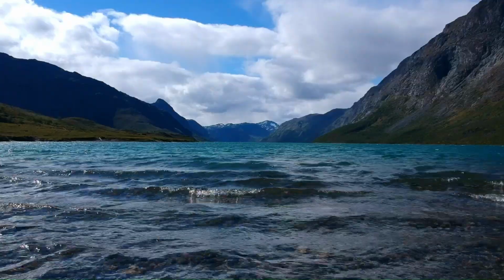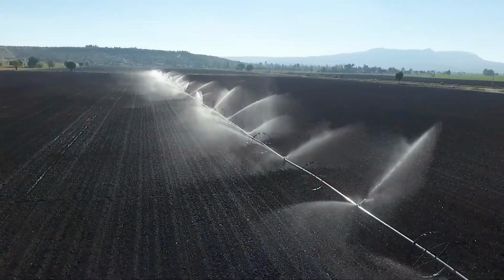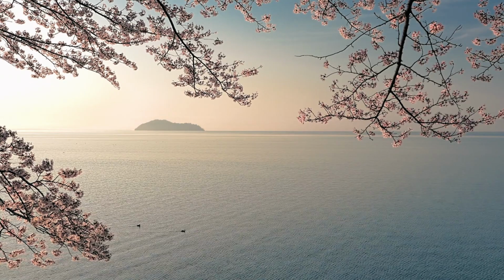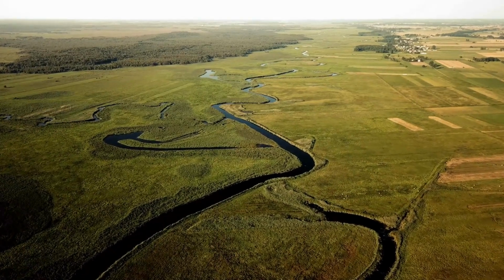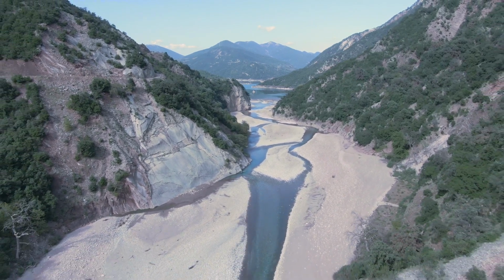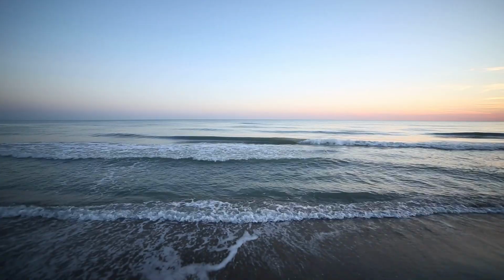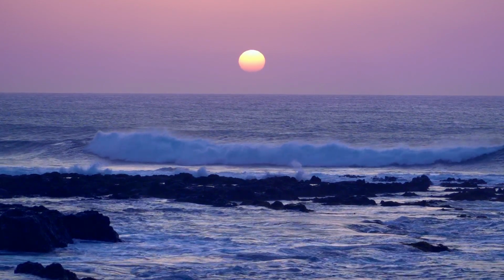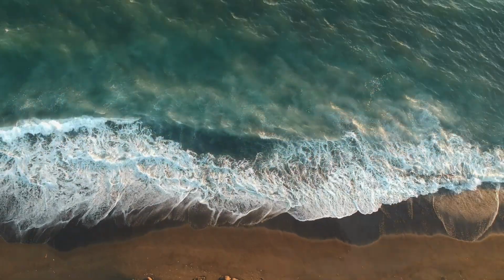BGCSE Geography: Water Review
This video covers the topics of water including the water cycle, rivers, deltas, coastal processes and protection.